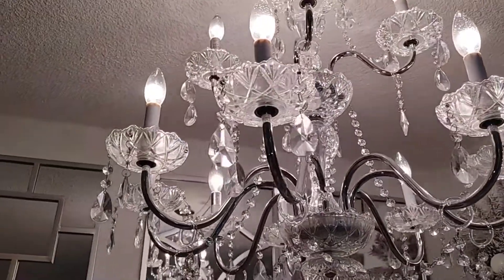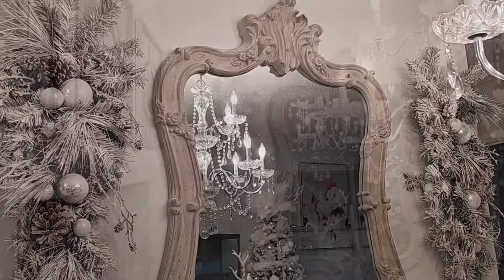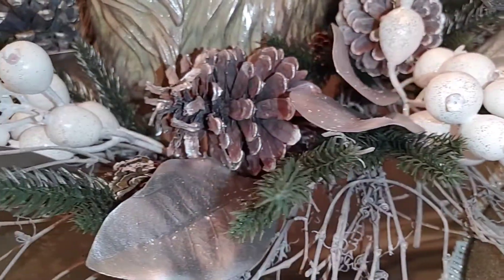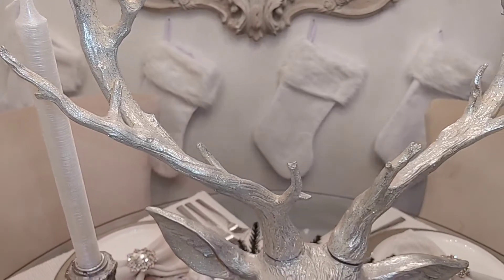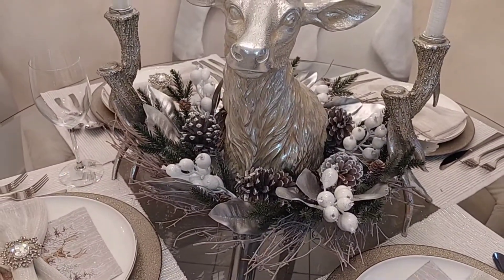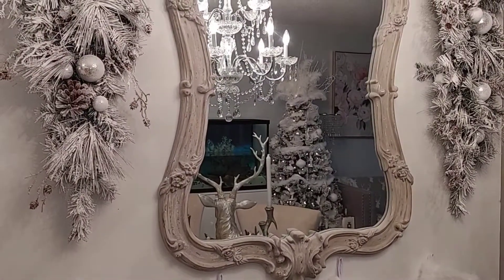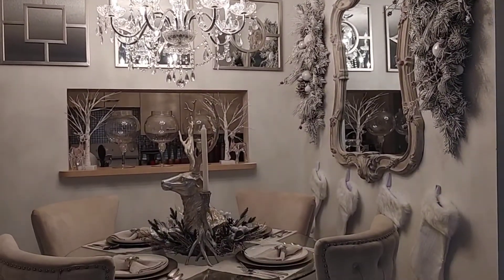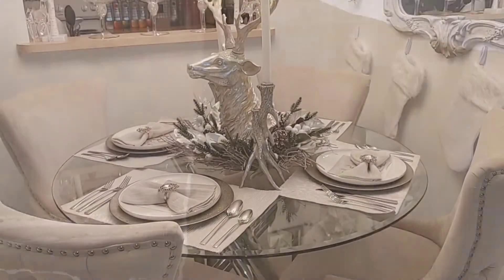VLOGMAS 2021|CHRISTMAS DINING ROOM TOUR|GLAM|RUSTIC|FEMININE|MASCULINE